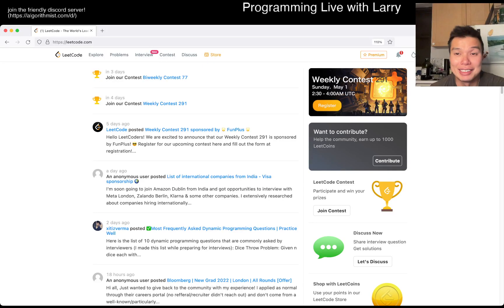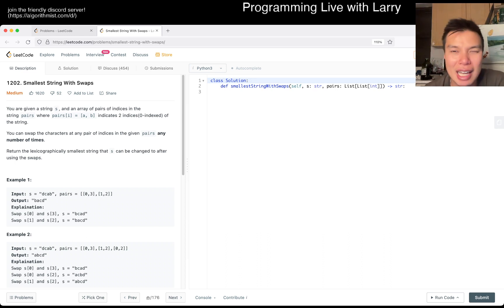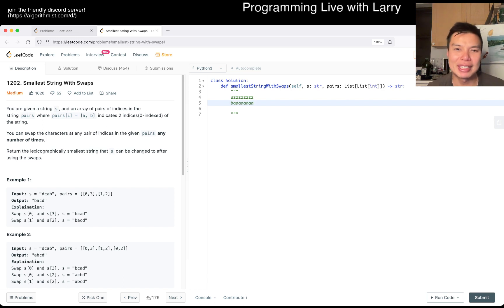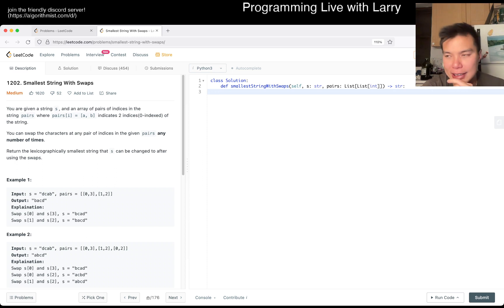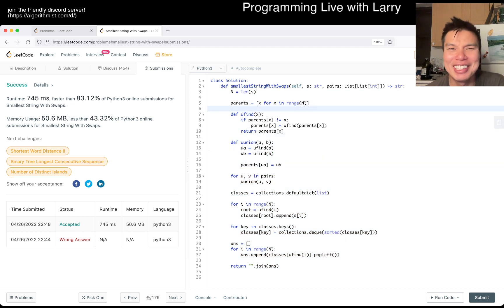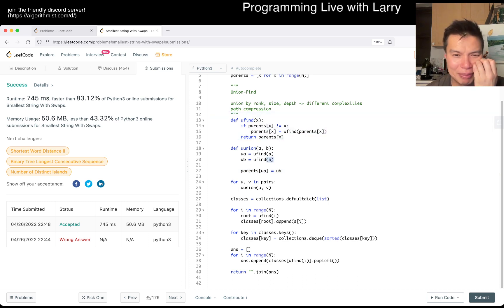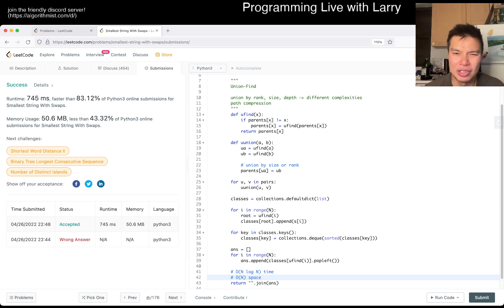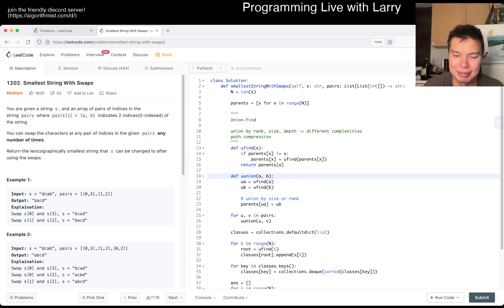Daily Leetcode #757: Apr 27, 2022 - 1202. Smallest String With Swaps